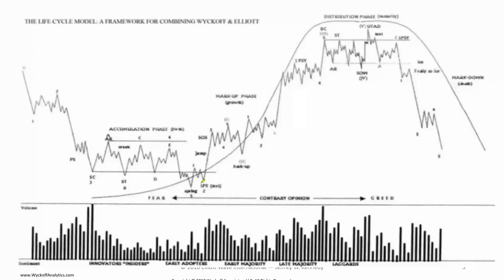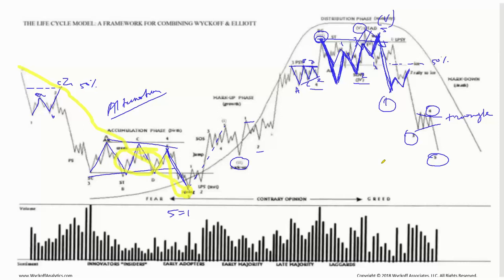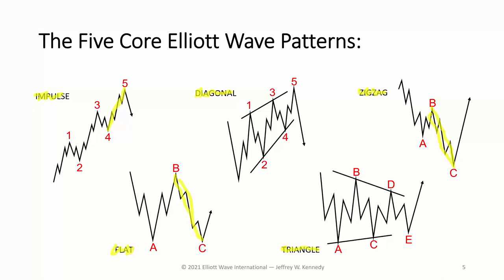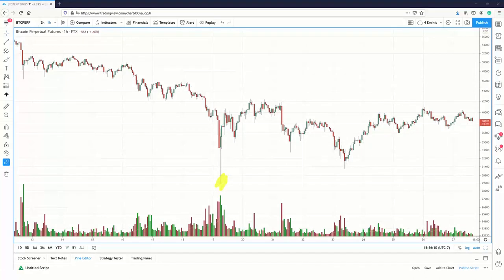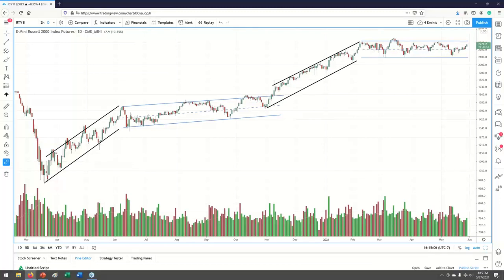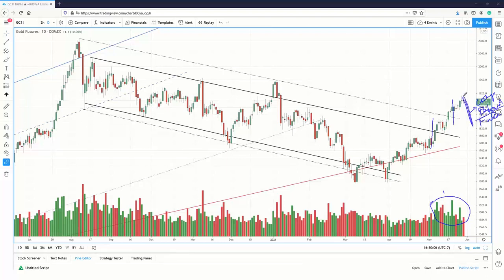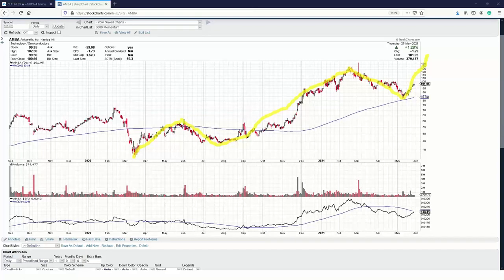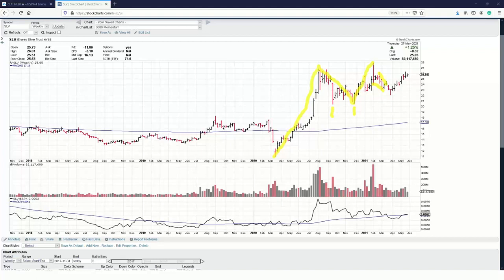Combining Elliott vs Wave Wyckoff E03